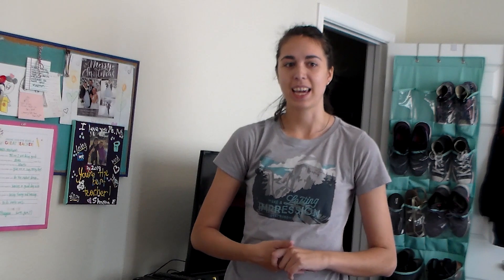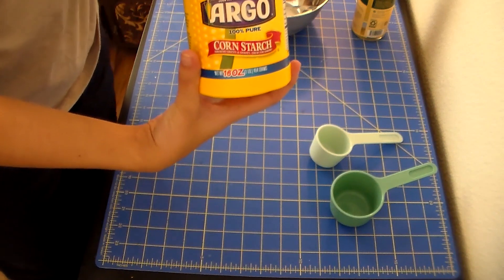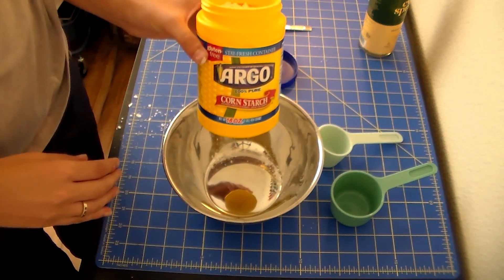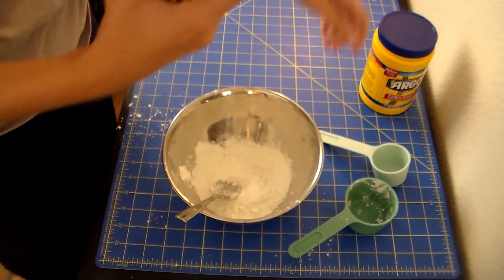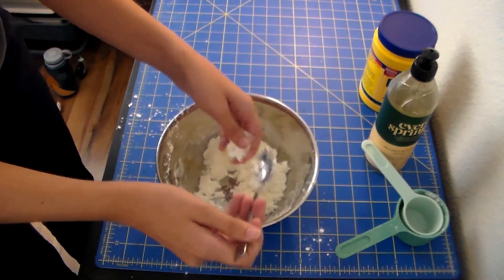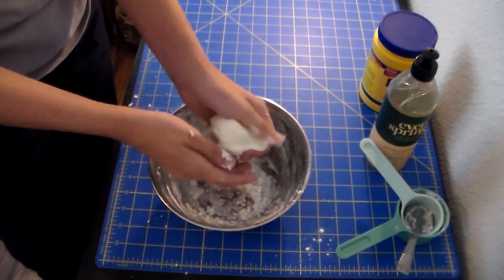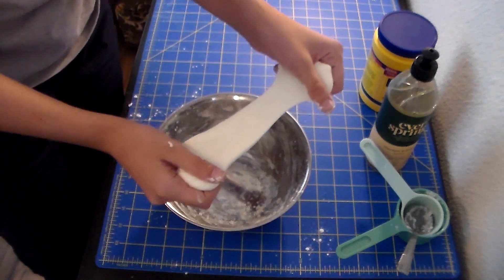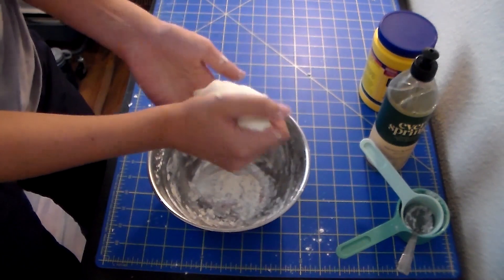Weird Science! EP. 1 With Miss Mathews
In this episode of weird science we learn how to make putty with ingredients from home! Here is what you'll need:
1/2 measuring cup
1/4 measuring cup
Mixing bowl
Corn starch
Dish soap

Vocabulary:
Matter- anything that has mass (weight) and takes up space. Everything is matter including the air we breathe!
Solid- Matter that has a fixed shape and a fixed volume (size) such as legos, rocks, or marbles.
Liquid- Matter that has no fixed shape, but a fixed volume (size) such as water, soap, or syrup.
Gas- Matter that has no fixed shape and no fixed volume (size) such as smoke, air, or water vapor (steam).